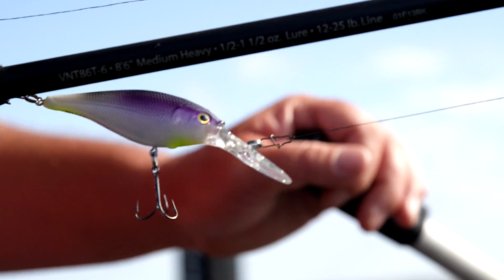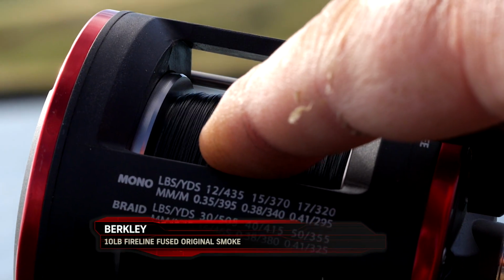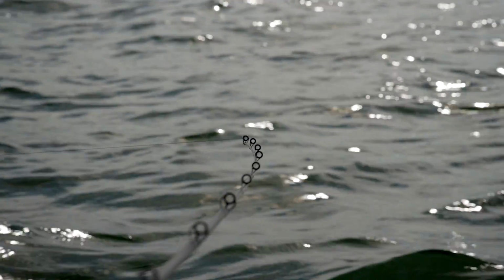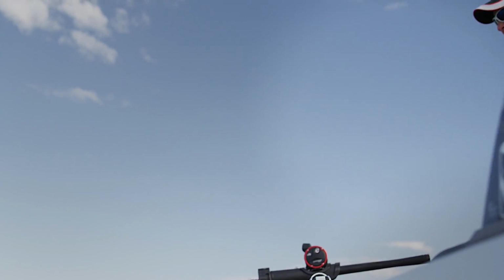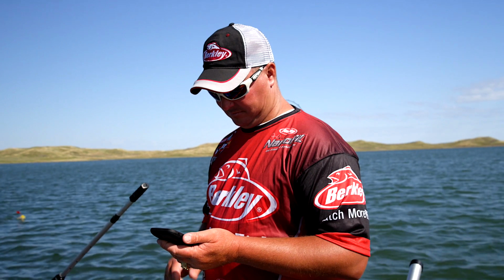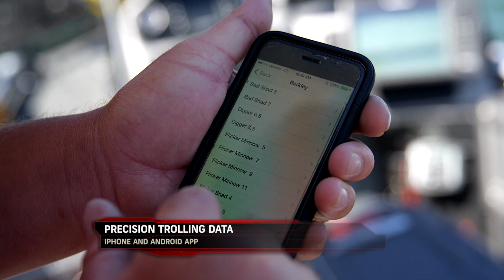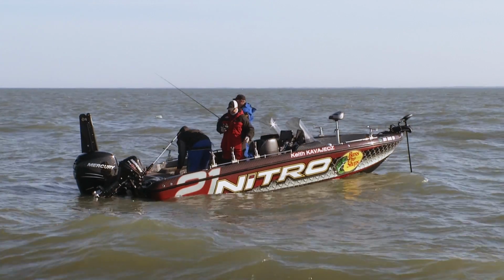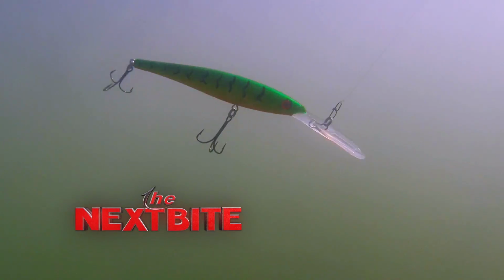Mark Courts Fireline and Trilene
Mark Courts show us the fine details of Berkley Fireline and Trilene  XT.